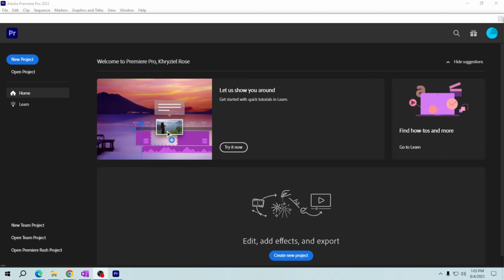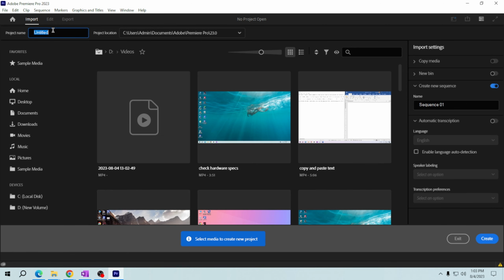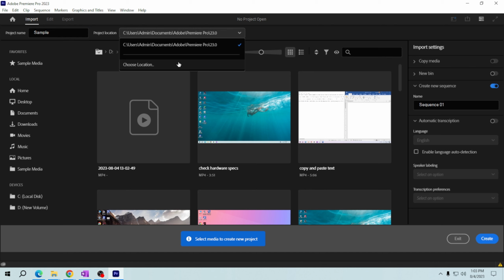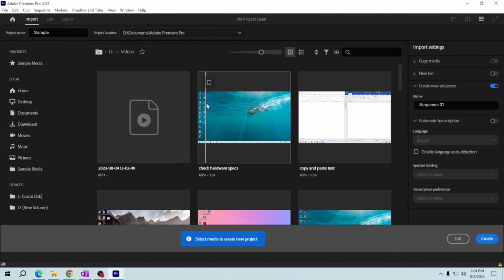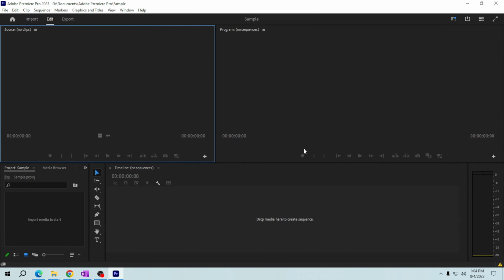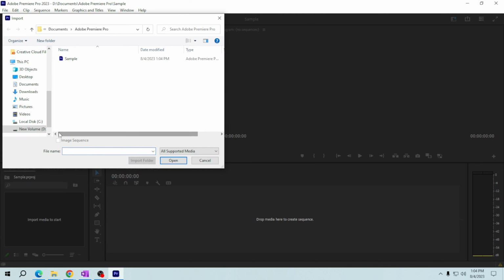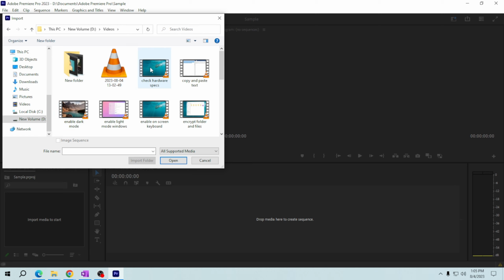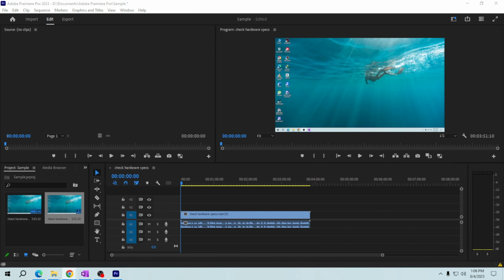How To Import Video in Adobe Premiere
In this video, I'll show you How To Import Video in Adobe Premiere.

In this video, I will show you the straightforward process of importing videos into Adobe Premiere. Learn how to easily bring your video files into the editing software to start creating your projects. Whether you're a beginner or looking to enhance your video editing skills, discover how to efficiently import footage and begin your editing journey in Adobe Premiere.